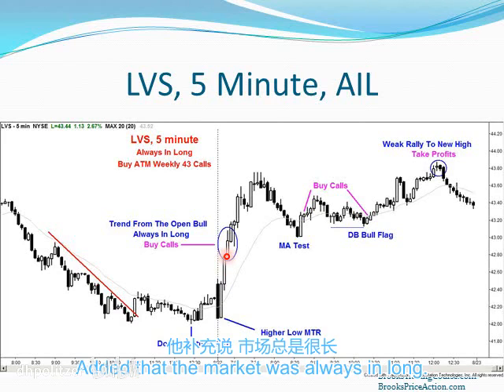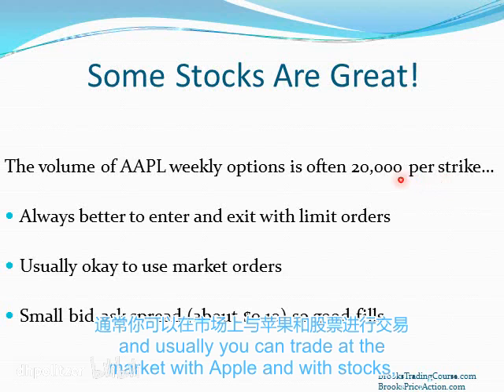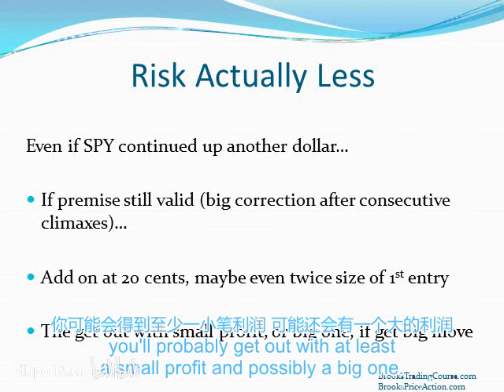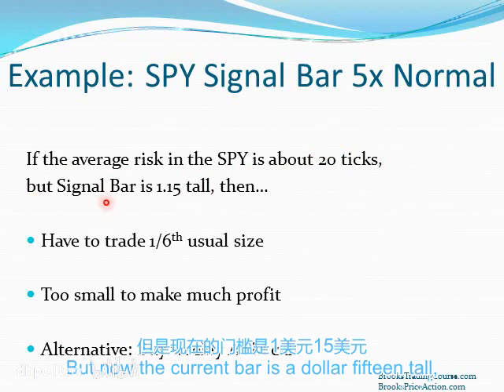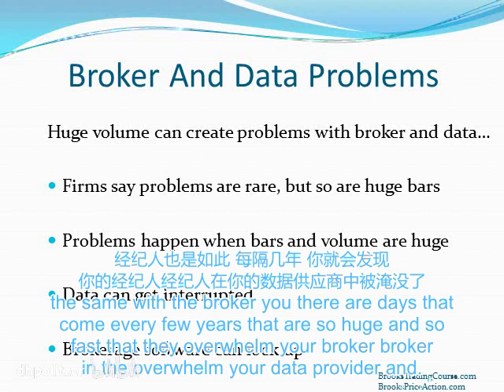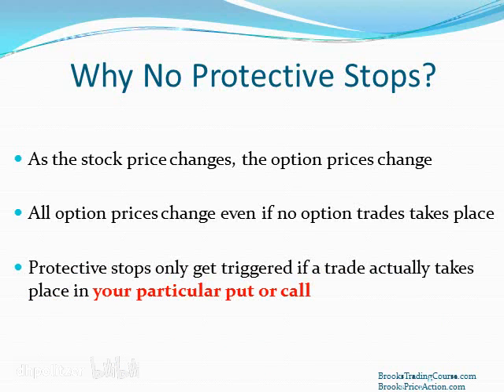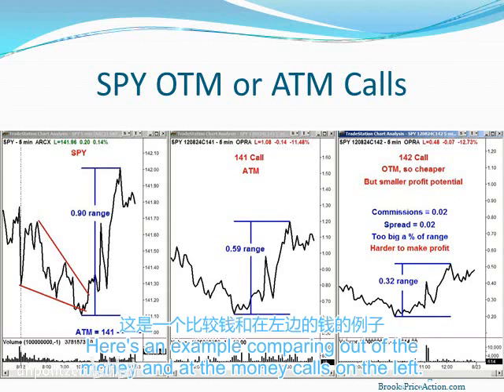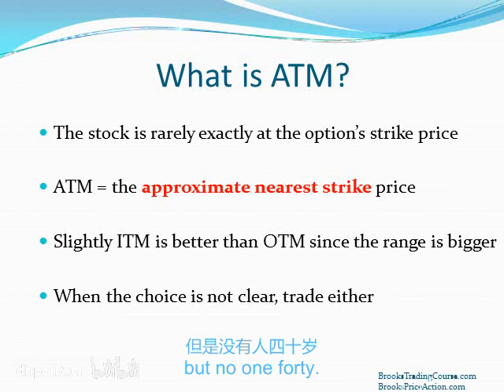50Trading Options for Day Trades日内的交易方法